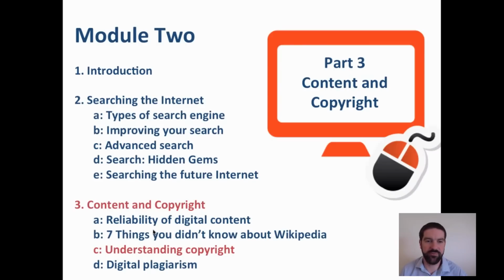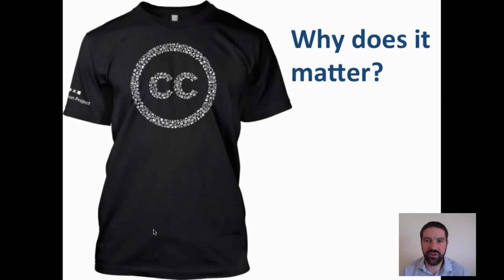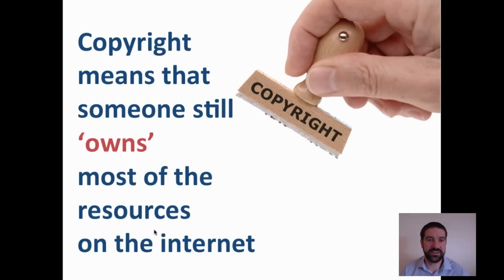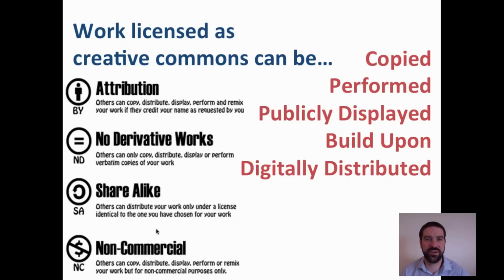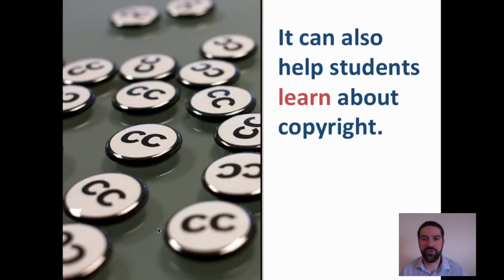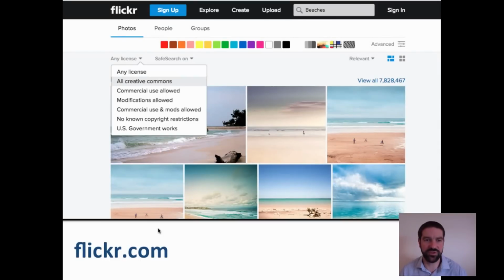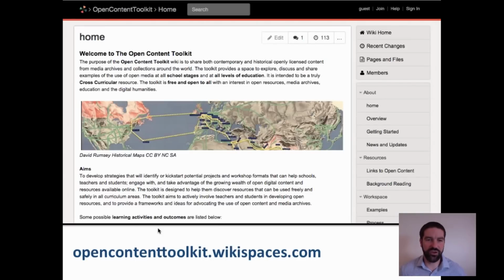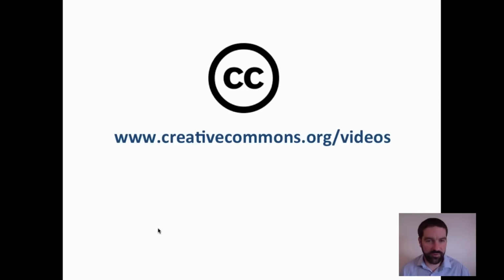eSkills Course | M2 Understanding Copyright